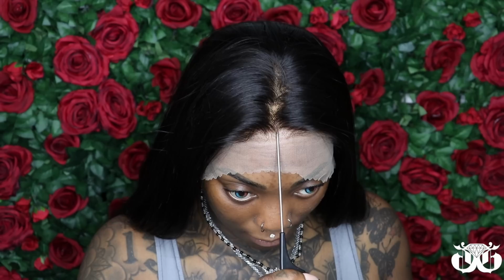CLASSIC & EASY SOFT YET FULL GLAM + NADULA HAIR QUICK INSTALL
USE MY SPECIAL CODE GET Extra $10 OFF(works for all the goods)：NADULAYTB4
Hair Info: 24”, 180% Density, 13x4 Lace Frontal
Super Affordable 10A body wave hair bundles ➤
So Silky Straight hair Lace Frontal wig ➤
New Arrival Wig: FB30 body wave lace part wig ➤
Top 1 : curly headband wig ➤
★Msnaturallymary recommended Curly Wig With Removable Bangs ➤
Theheartsandcake90 recommended kinky straight half wig ➤
Honey Blond Body wave lace frontal wig ➤

 BROWS--
-GLAM GOTH BEAUTY 7 DEADLY SINS "DEATH" EYEYSHADOW
-FENTY BEAUTY BROW GEL

FACE--
-NARS SOFT MATTE FOUNDATION "MACAO"
-PAT MCGRATH SUBLIME CONCEALER  "M17"
-CHANEL NATURAL LOOSE FINISHING POWDER "30"
-FENTY PRO FILT'R PRESSED FOUNDATION "400"

CHEEKS--
-7 DEADLY SINS PALETTE "GLUTTONY"
-GUCCI BRONZER "4"
-CHARLOTTE TILBURY BRONZER "4"
-CHANEL "PINK EXPLOSION" BLUSH
-DIOR "ROSE GOLD" HIGHLIGHT PALETTE

EYES---
-HIPDOT MY CHEMICAL ROMANCE PALETTE
-GLAM GOTH BEAUTY "SIREN" LASHES
-MELT BEETLEJUICE MASCARA

LIPS--
--GLAM GOTH BEAUTY "OBLIVION" LINER
-GLAM GOTH BEAUTY "LUCKY YOU!" LIPSTICK
-GLAM GOTH BEAUTY "BLOODROSE" LIPSTICK

USE CODE: GLAMGOTH